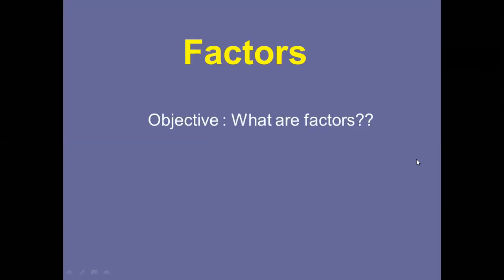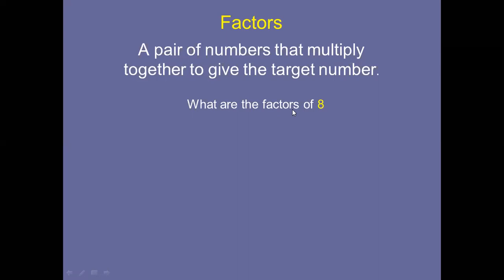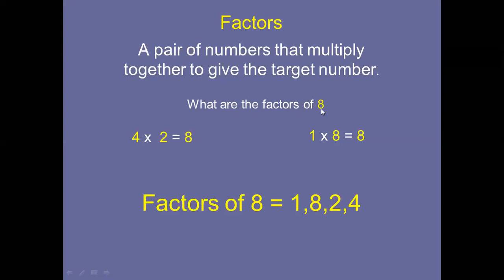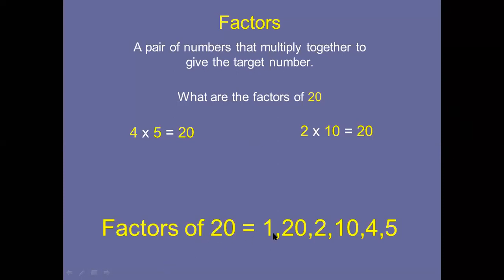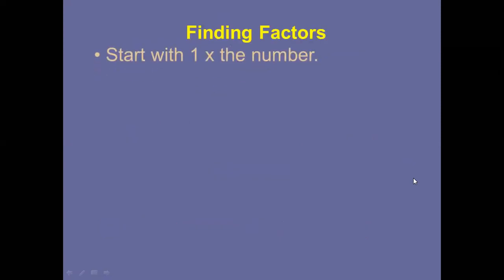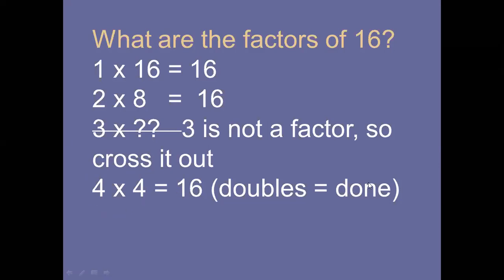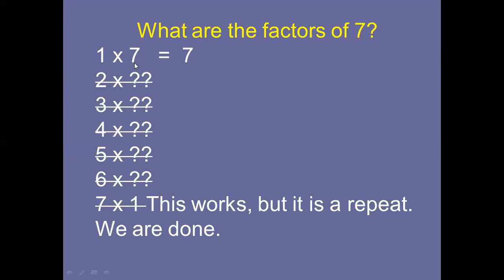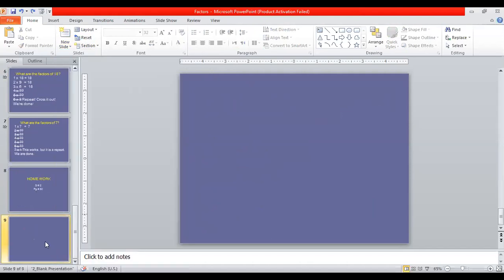Factors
Mathematics
Grade IV
By: Tahira Saeed